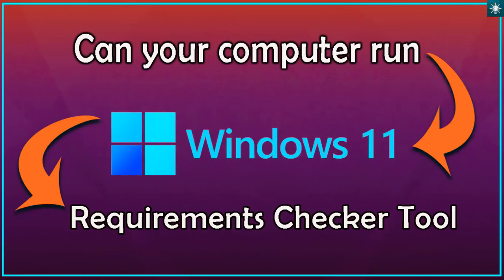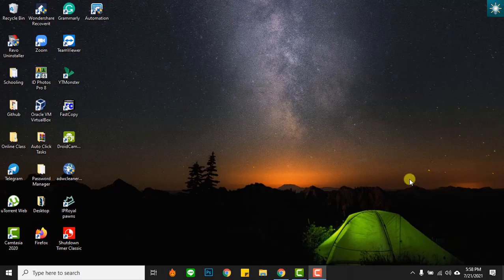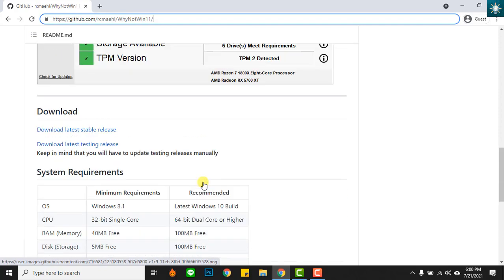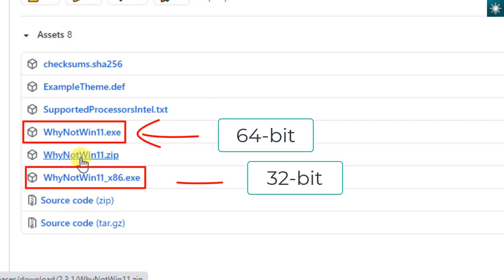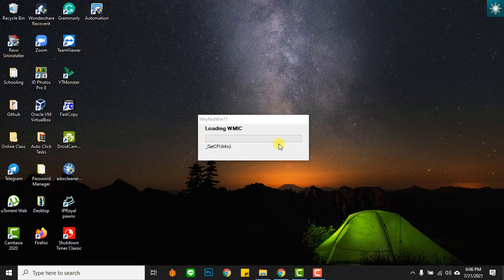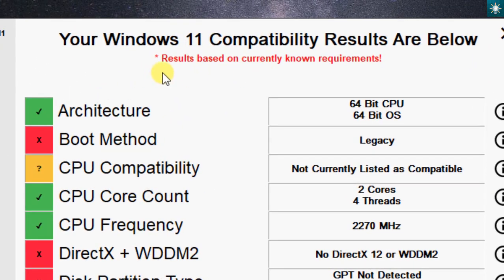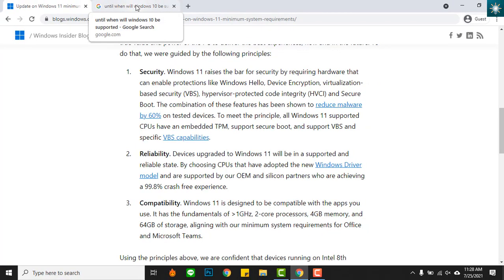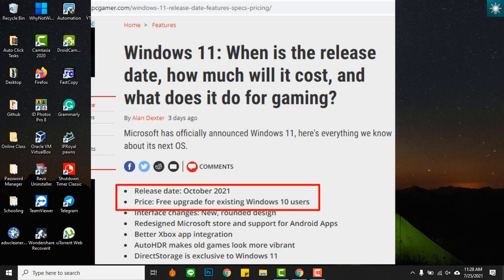How to Check if Your Computer Meets the Requirements for Windows 11?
Are you wondering if your PC is compatible with Windows 11? Microsoft has recently released its latest operating system, and if you're considering upgrading from Windows 10, you'll want to make sure your system meets the requirements. In this video, we'll discuss everything you need to know about Windows 11 compatibility and the upgrade process.

We'll cover the minimum system requirements for Windows 11, including processor, RAM, and storage specifications, as well as the new features that come with the operating system. We'll also share tips on how to check your PC's compatibility using the Windows 11 compatibility checker tool and other third-party options.

If you're concerned about your PC's health and compatibility with Windows 11, don't worry. We'll guide you through the upgrade process, including how to download and install Windows 11 on your system.

Plus, we'll address common issues and errors, such as "This PC can't run Windows 11," and offer troubleshooting solutions to ensure a smooth transition to the new operating system.

Don't miss out on this essential guide to Windows 11 compatibility and upgrading.
This video helps you to know what Windows 11 requirements you need to comply with to enjoy the full features of the new Windows update. This tutorial includes the Windows 11 compatibility checker tool that you can download from GitHub.